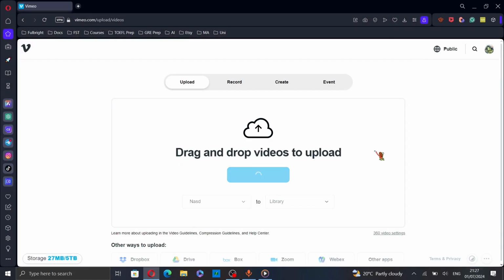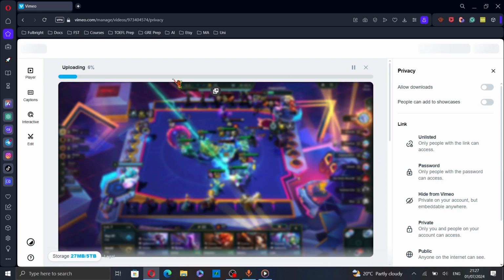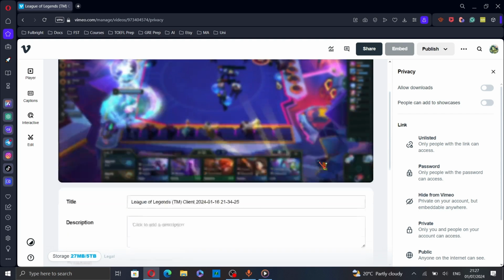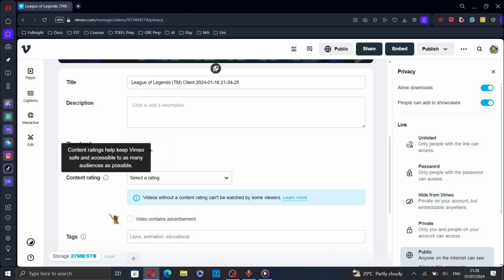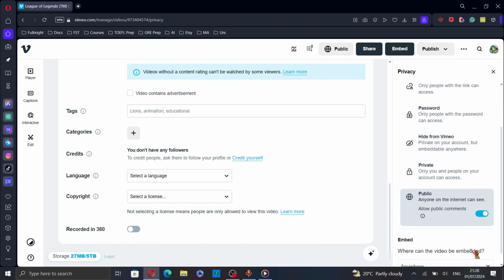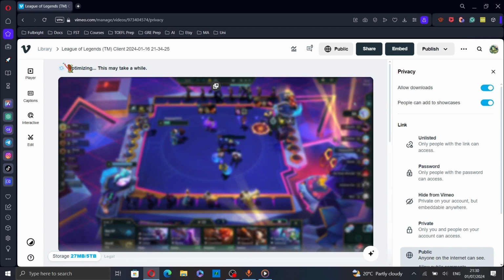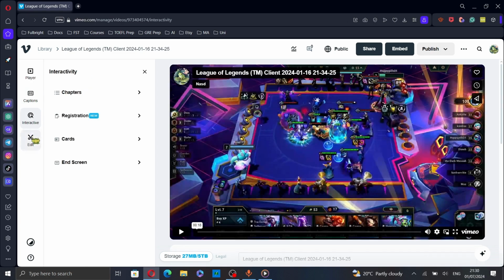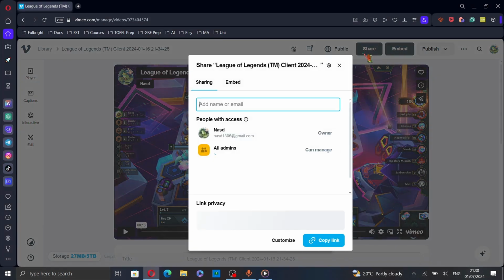How To Upload A Video To Vimeo Tutorial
Today we talk about upload a video to vimeo,how to upload a video to vimeo,vimeo,how to upload a video on vimeo,vimeo tutorial